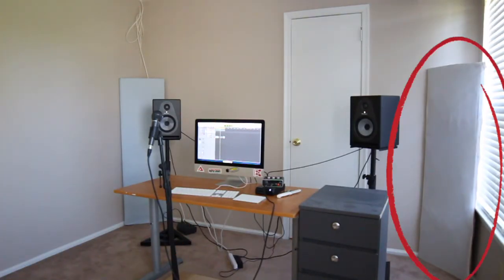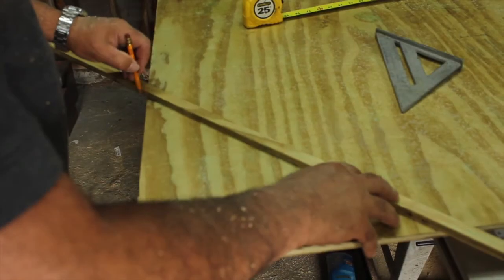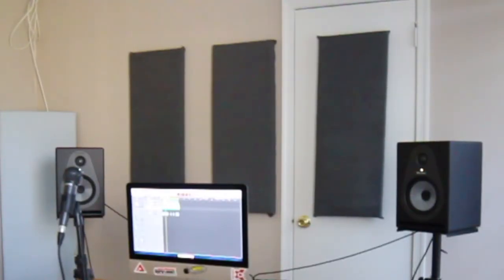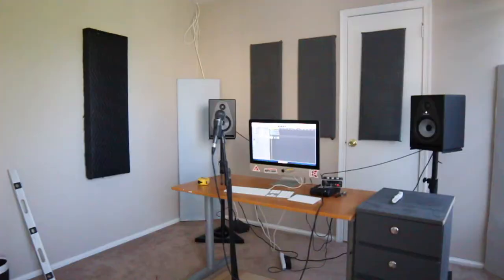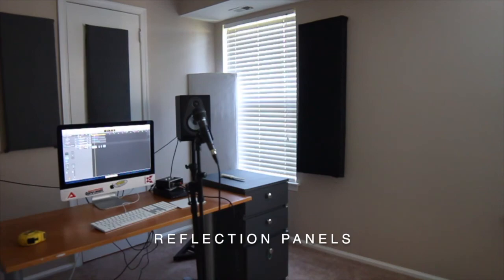DIY Acoustic Paneling Absorption Diffusing EXPLAINED (a/b Sound Testing) | LEARNING SOUND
So today is simple. in order to up your music production game you need to learn how sound works. acoustic paneling helped me tremendously. Little bit of a/b testing will give you a solid foundation to want to learn more.
HEADPHONES ARE RECOMMENDED***

STREAM! SHARE! PLEASE!